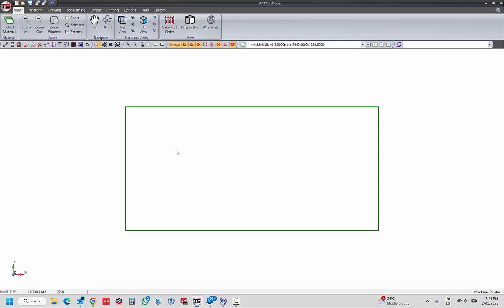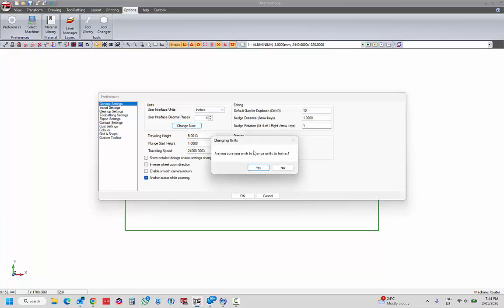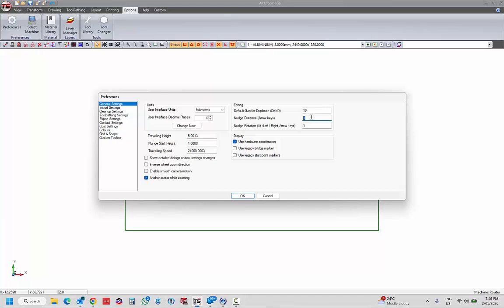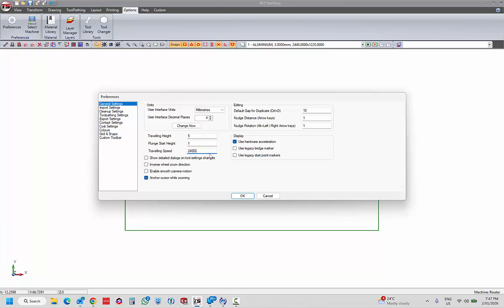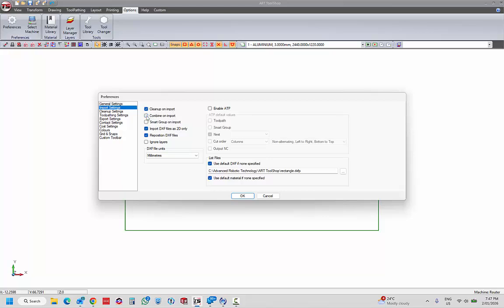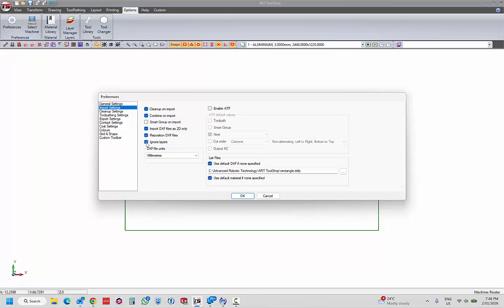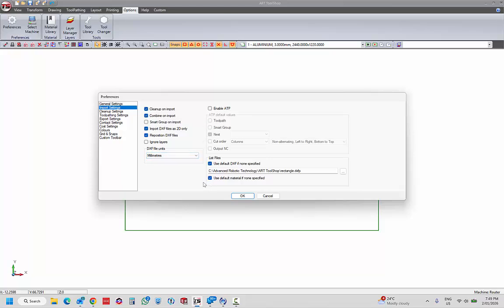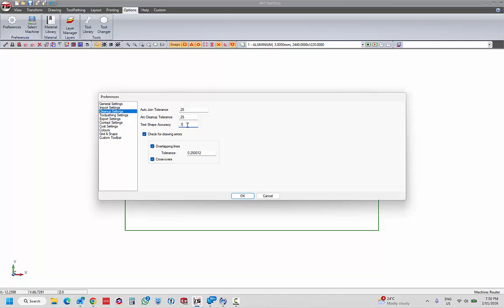ToolShop Tutorial #3 - Basic Settings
Learn how to set up the basic preferences in ToolShop so it behaves the way you want.
This tutorial focusses on User Units, Import Settings and Cleanup options